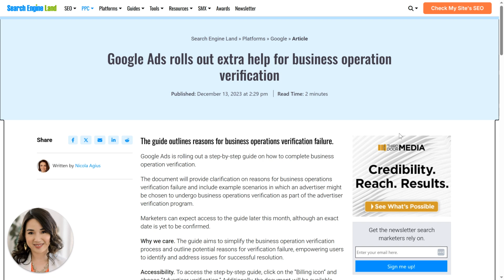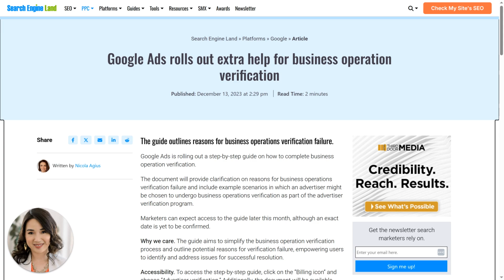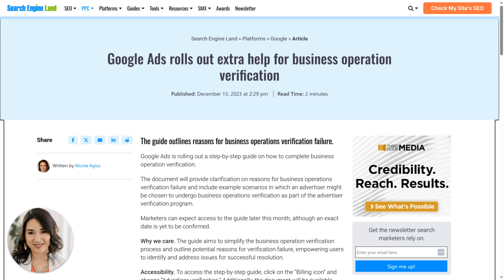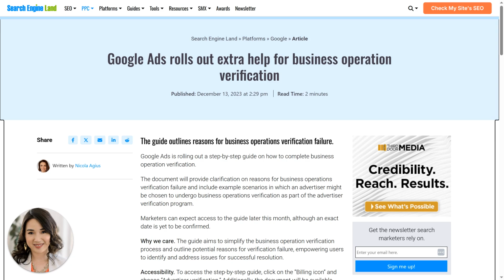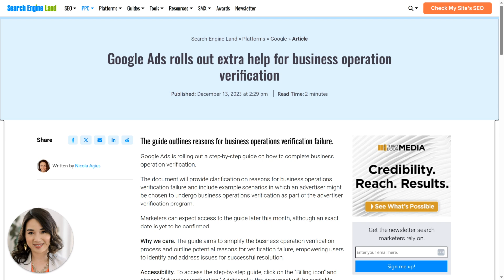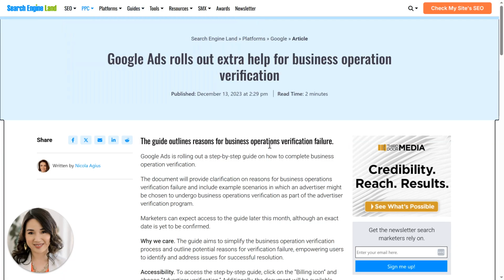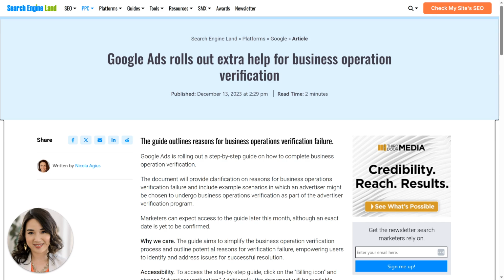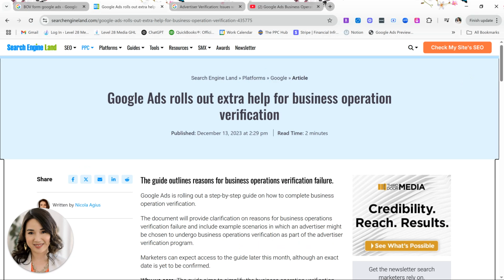How To Pass Google Business Operations Verification (Easy Tips!)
Struggling to pass the Google Ads Business Operation Verification (BOV)? You’re not alone.

In this video, I share my top tips to help you get through the process, especially if you’ve already failed it multiple times.

Not all advertisers are required to complete the Google BOV, but if you are, it's critical to act fast as you only get 30 days. This isn’t a step-by-step tutorial, but a practical guide based on what’s worked best for me.